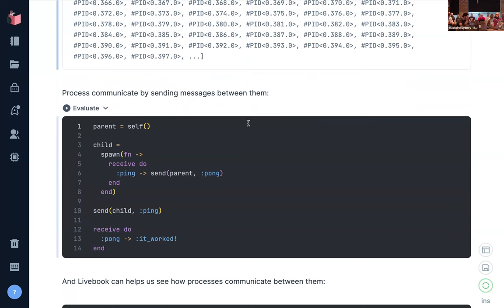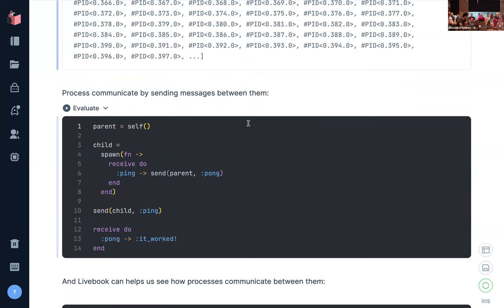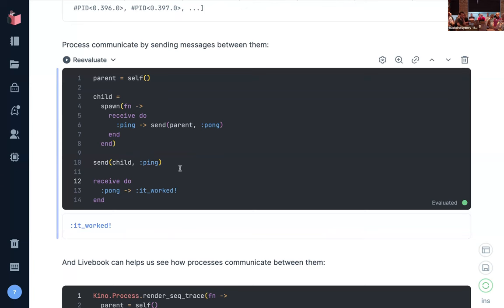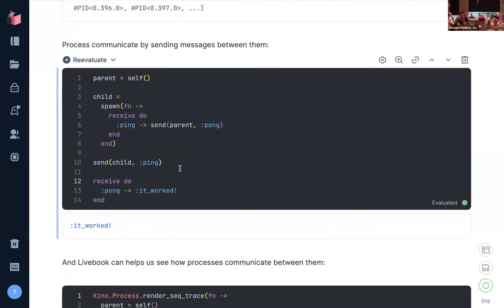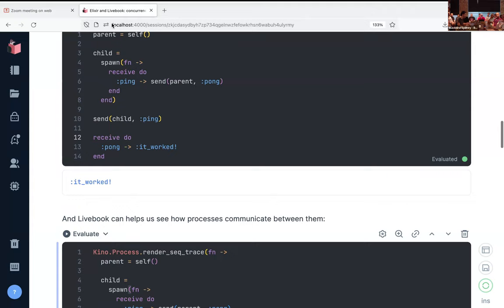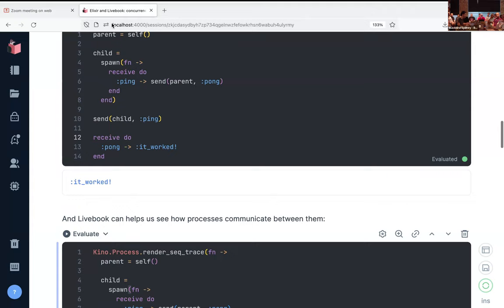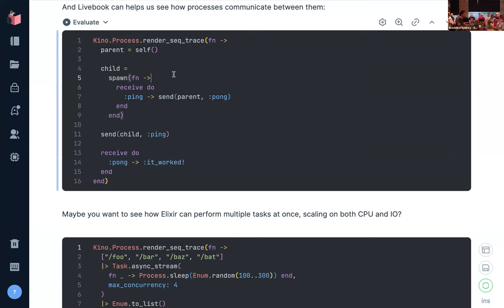What's new in LiveBook - José Valim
José presents LiveBook and shows how Smart Cells allow you to visualise data and apply ML models quickly and easily.